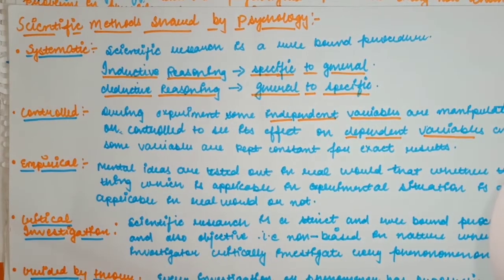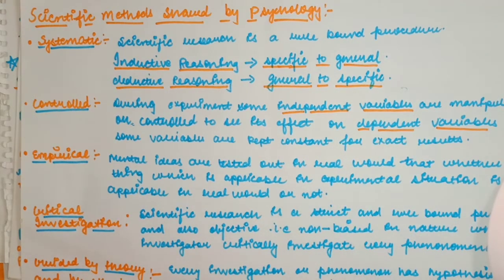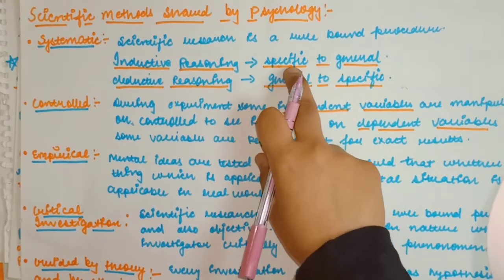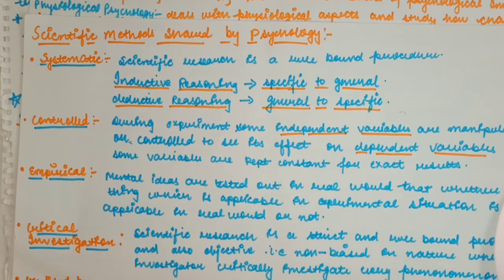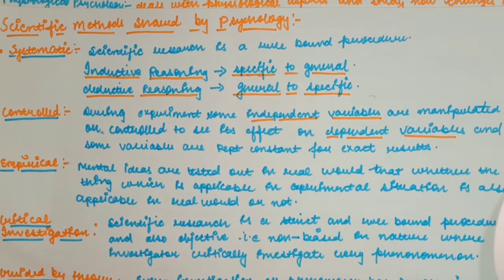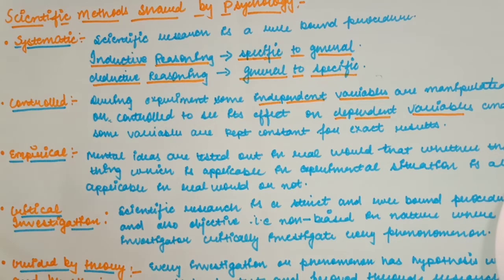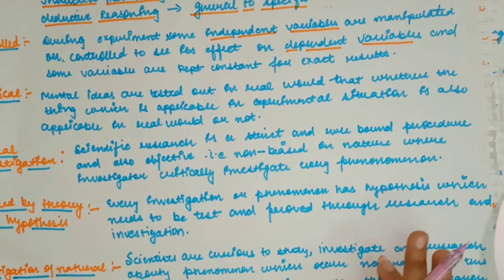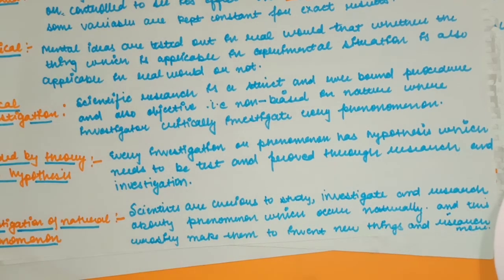What are Scientific methods used in Psychology ? | Research methods | (Part-4)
What are Scientific methods shared by Psychology ? Scientific Methods | Research methods | (Part-4)

In this video we will discuss about the Scientific methods of science shared by Psychology which are the following:-
1.Systematic research
2.Empirical
3.Critical Investigation
4.Controlled
5.Guided by theory and Hypothesis

All these above stated topics are precisely and clearly explained in the video along with the appropriate use of examples

I have even made videos for other topics and concepts of Psychology. You can go and check them by clicking on the given links of different playlists on various topics shared below:-

3.Pure branches of Psychology and Applied branches of Psychology and Scope of Psychology as a Science:

4.Relationship of Psychology with other sciences - with Sociology, with Religion, with Biology, with Anthropology and with Philosophy:

And I have even made a separate series on the questions which was asked as a doubt by you people: